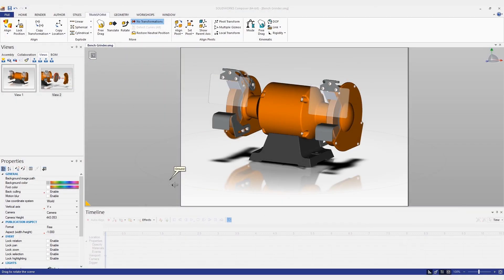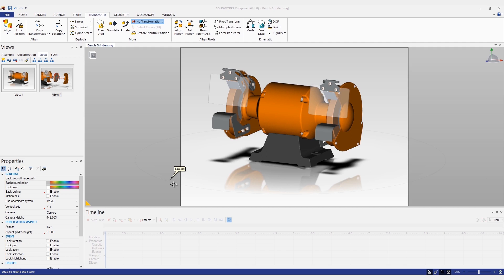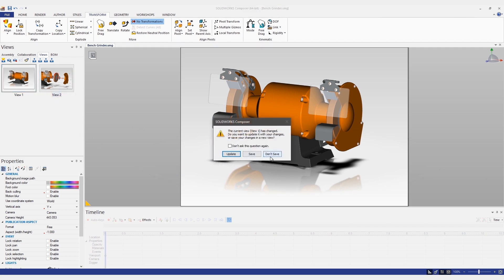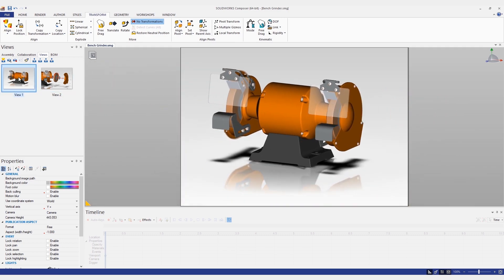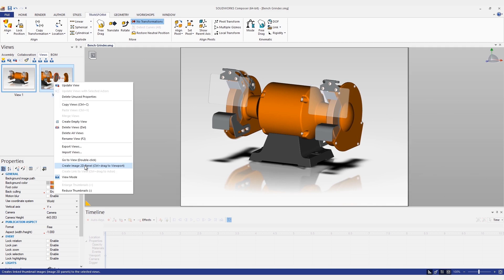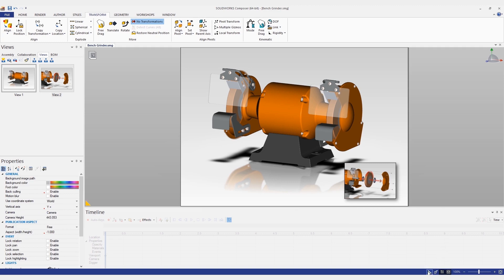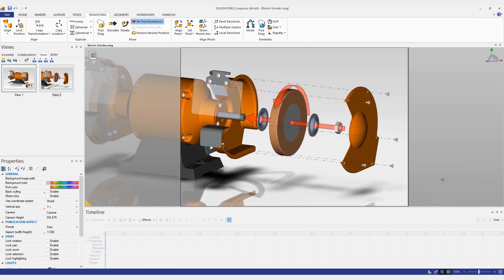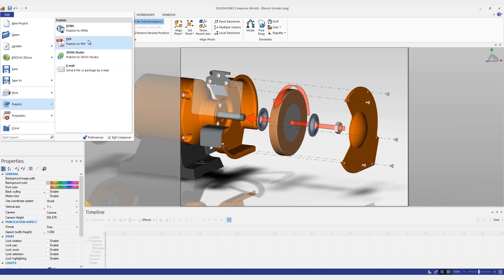Video Tech Tip: Creating Interactive Content With SOLIDWORKS Composer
Want to learn how to create interactive content with SOLDIWORKS Composer?  Here are a few tips and tricks that will help you achieve that process more efficiently.